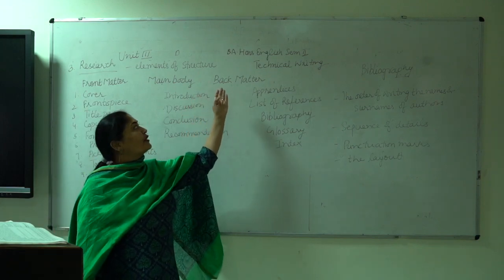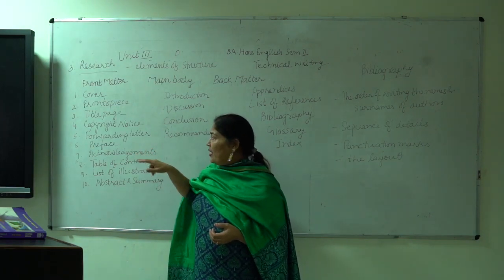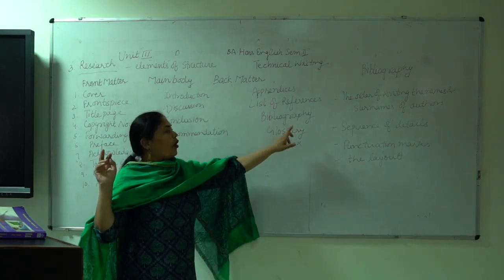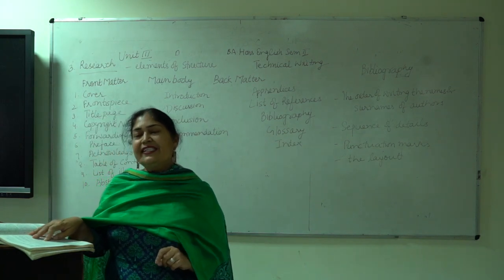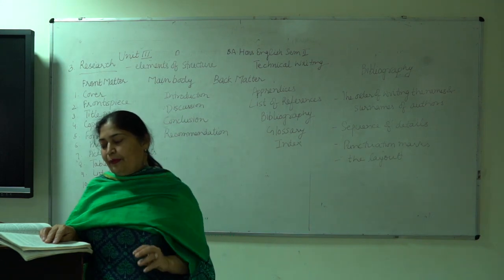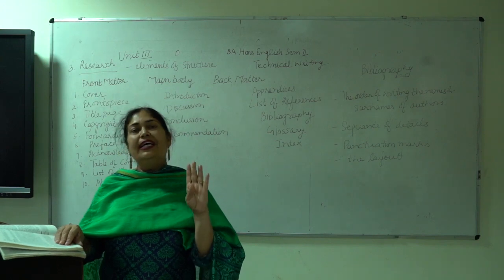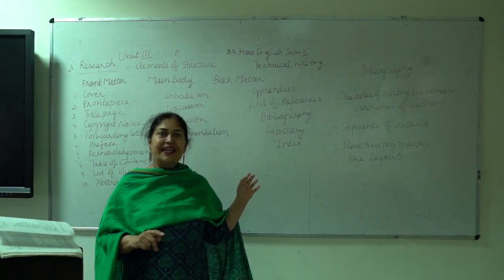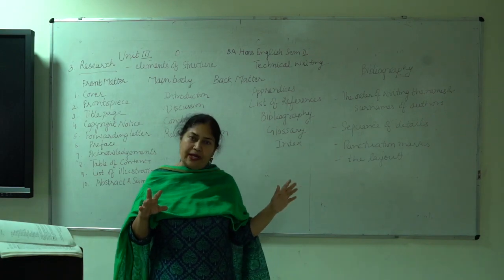B.A English Hons. Semester - 2 Technical Writing Research